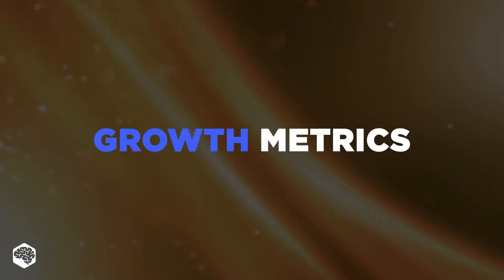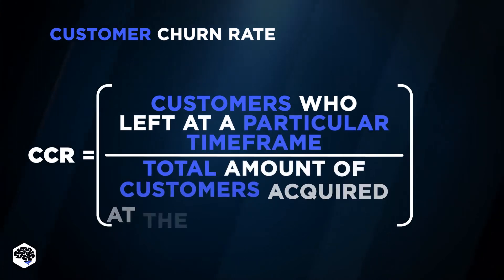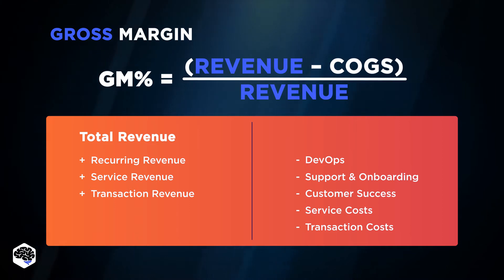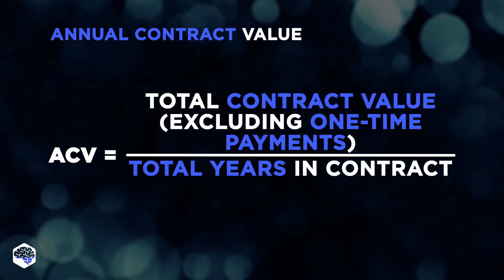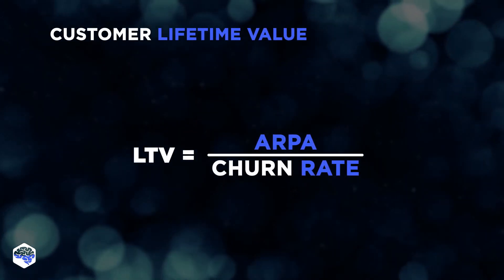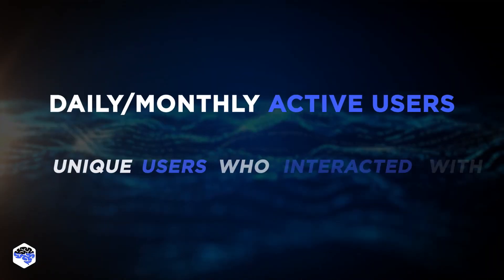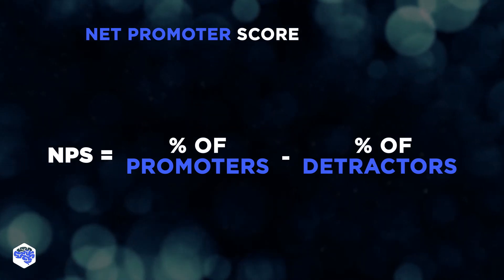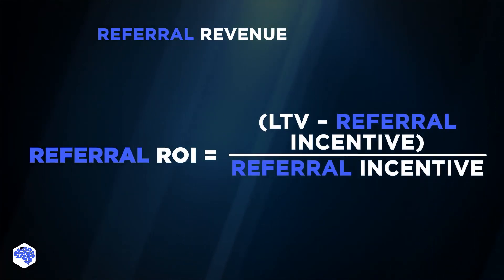Start Tracking TODAY! The Essential SaaS Metrics Every Business Needs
Today we are talking about  SaaS Metrics. Watch this video to know which metrics we suggest tracking to ensure SaaS success and growth.

▶ About this video:
We at Jelvix work with Software as a Service companies a lot. One of their priorities is to identify points of growth and reduction marks with the help of key metrics interpretation. And...we are excited to explain which metrics are most useful.